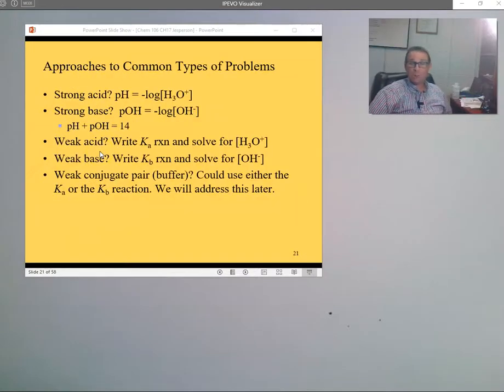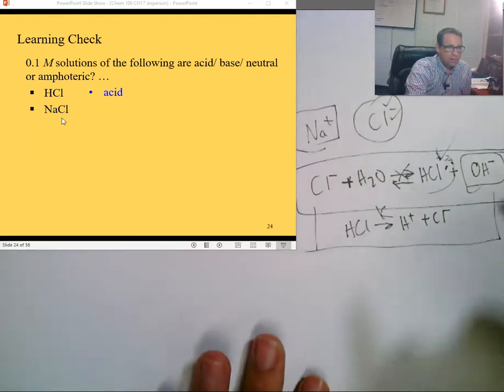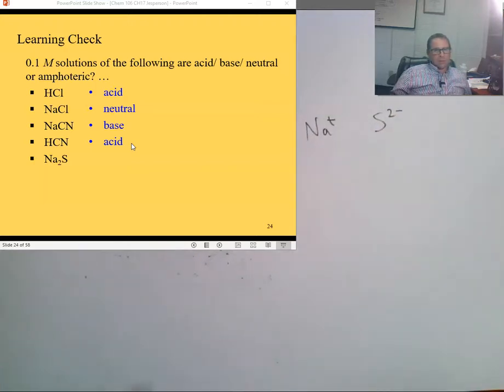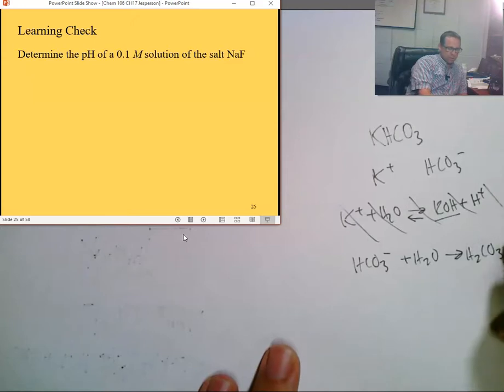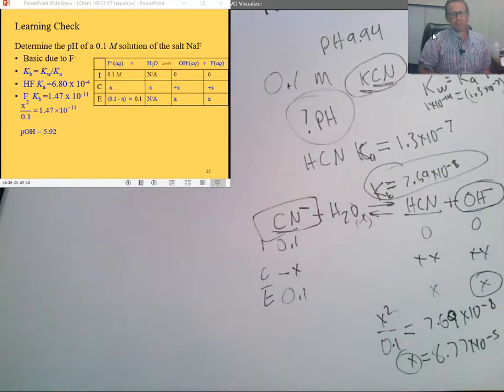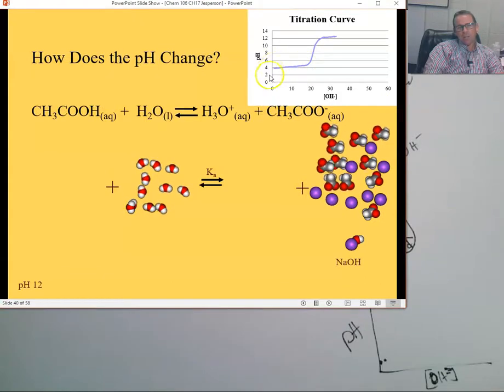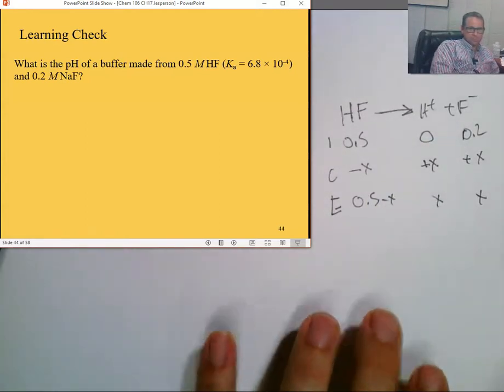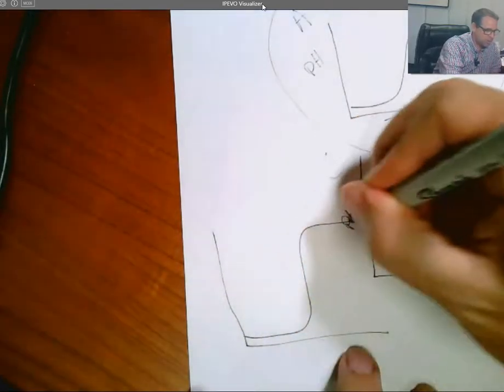Identification of the pH of Various Solutions